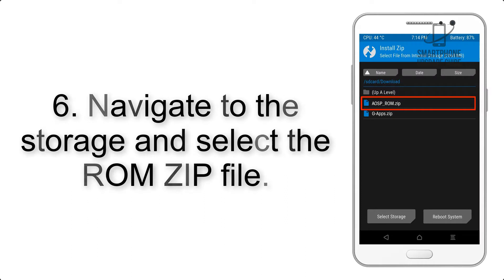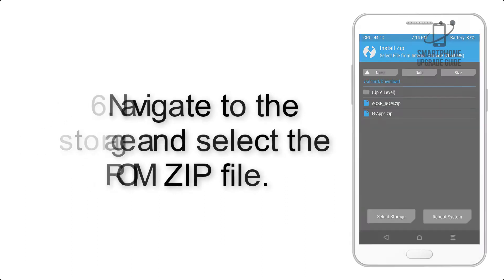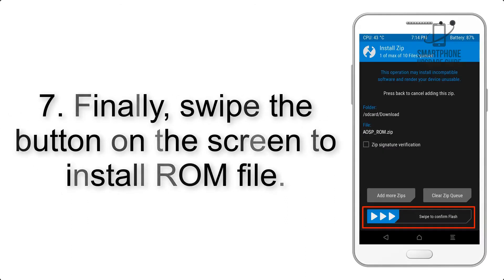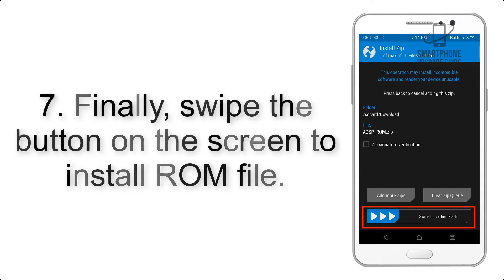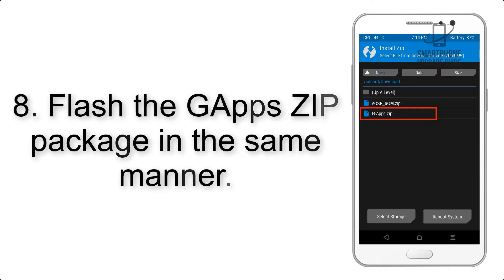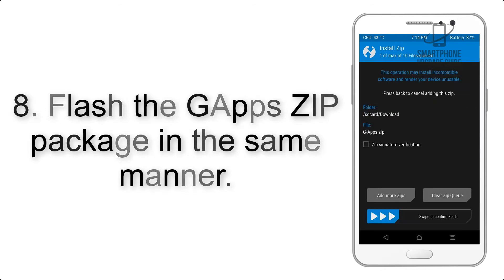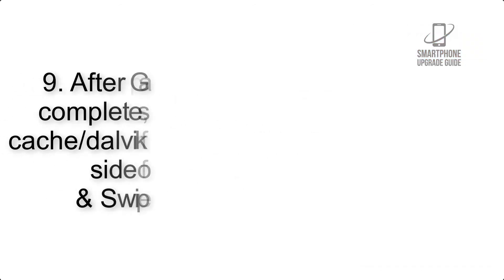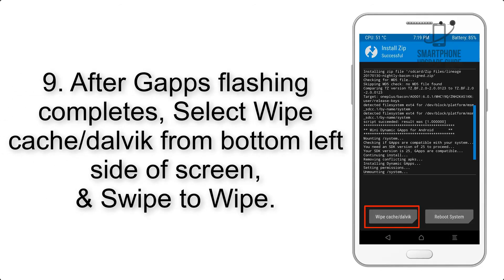Install Android 10 on Lenovo ZUK Z2 Plus (LineageOS 17.1) - How to Guide!